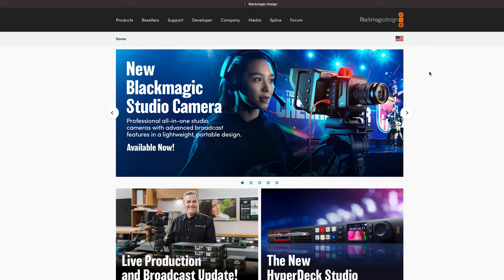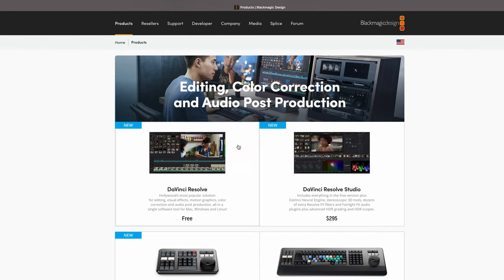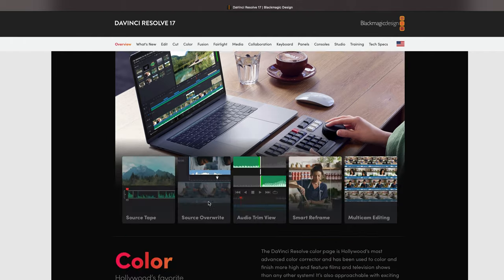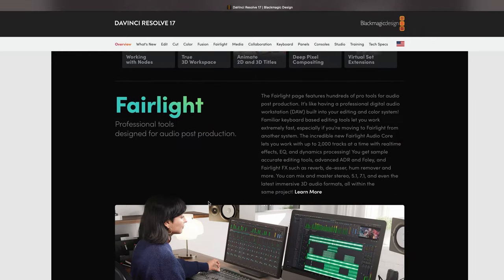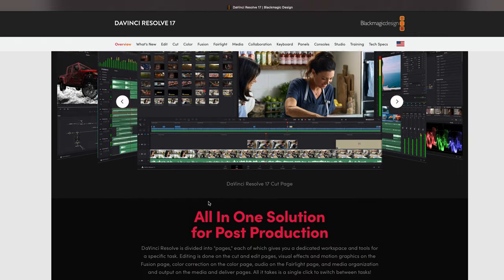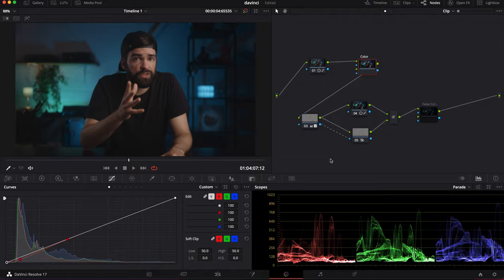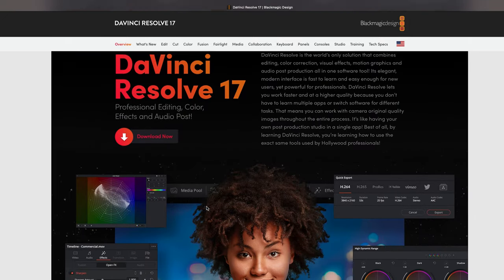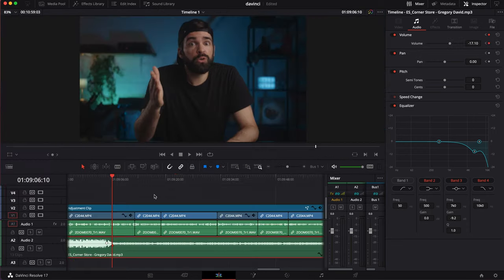Why You Should Switch to DaVinci Resolve Right Now! | Davinci Resolve VS Premiere Pro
In this video, I share why I switched from Premiere Pro to Davinci Resolve and why you should consider switching too. And if you don't like Davinci Resolve, please let me know in the comments... I'd love to know why because obviously both Premiere Pro and Final Cut pro are great editing programs too.

[Studio] LIGHTING
Godox Studio Light
120cm Softbox w/ Grid

DESK/COMPUTER GEAR
Video & Photo Editing Monitor

00:00 Intro
01:32 Is it really free?
02:21 10-Bit 4:2:2 files
02:57 All In One Solution
05:47 Color Grading
06:35 Negatives?
07:14 Conclusion